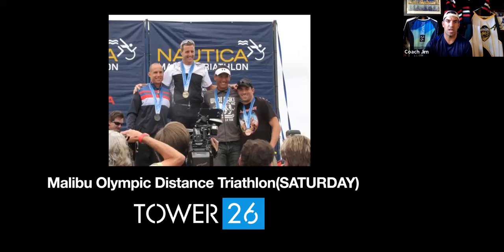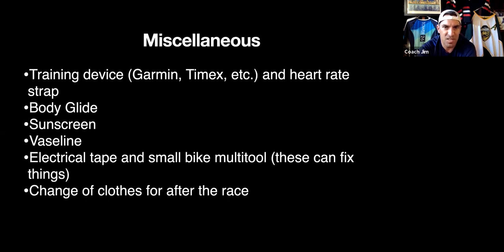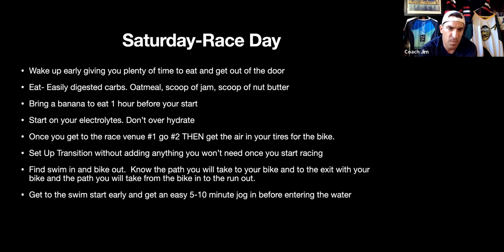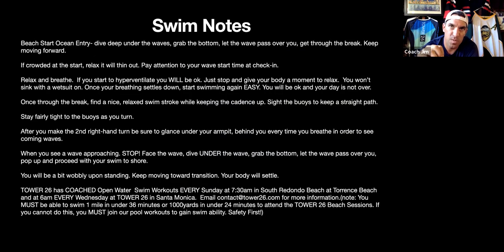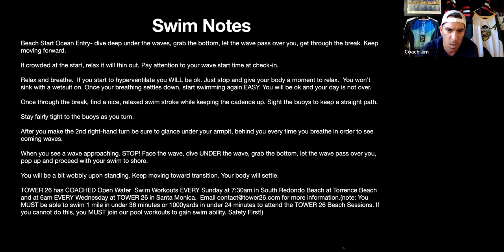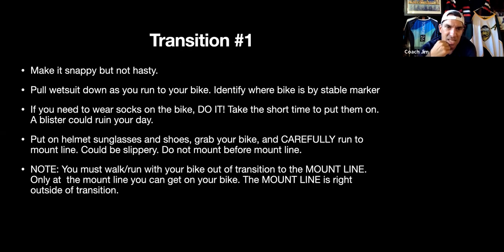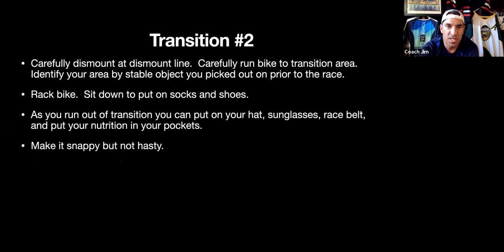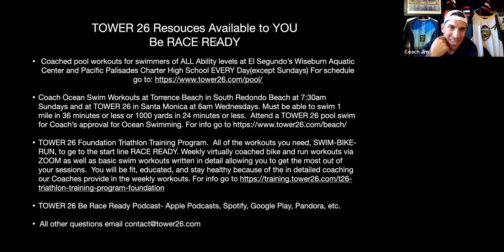TOWER 26 Course Talks | Who wants to ACE the Malibu Triathlon!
Coach Jim gives a brief course overview of the Malibu Olympic Distance Triathlon taking place Saturday September 25th 2021.